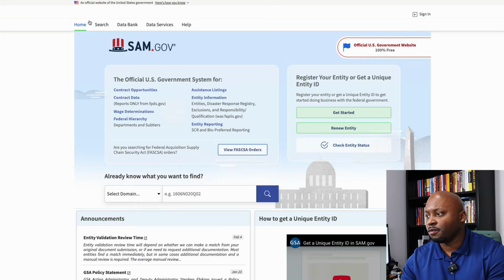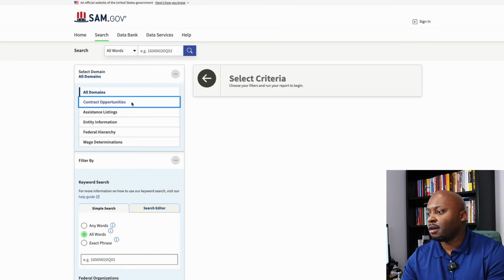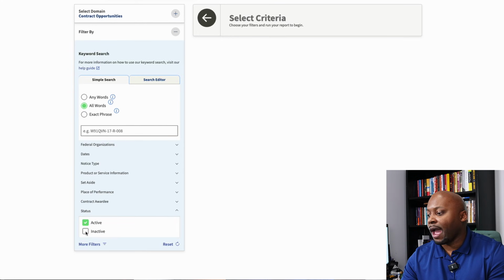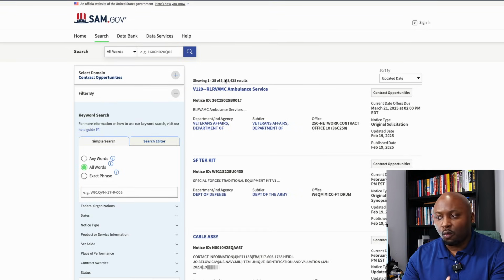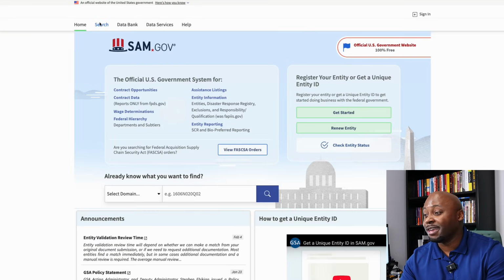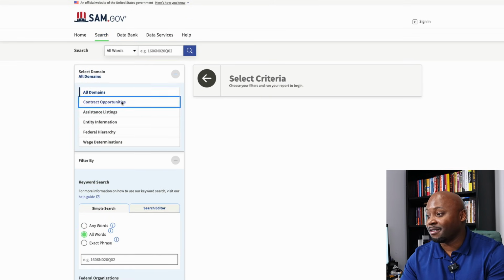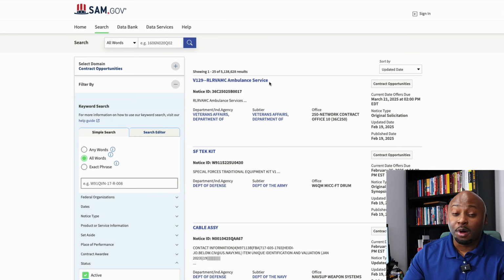How To Bid On A Government Contract In 5 Days (2025) | Step-by-Step Guide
How To Win A Government Contract In 5 Days (2025) | Step-by-Step Guide

Are you ready to win your first government contract but keep getting stuck? If you have a CAGE code and you’re registered on SAM.gov, but you haven’t submitted a proposal yet, this video is for you!

In this guide, I’m going to break down exactly how you can go from zero to submitted in just 5 days—even if you’ve never bid on a contract before. This is a proven system that has helped my students win millions in federal contracts, and if you follow these steps, you’ll be on your way to landing your first contract fast.

Here’s What You’ll Learn:
✔️ Step 1: How to find the right opportunities on SAM.gov
✔️ Step 2: How to get a quote from a subcontractor (without overcomplicating it)
✔️ Step 3: How to write and submit your proposal the right way
✔️ Why most beginners fail to take action and how to avoid their mistakes
✔️ The "5-Day Middleman Challenge" to help you move FAST

✅ If you’re registered on SAM.gov but haven’t submitted a proposal
✅ If you’re tired of overthinking and just want to take action
✅ If you want to start winning government contracts in 2025
✅ If you’re serious about building a six-figure government contracting business

Want step-by-step guidance on submitting your first proposal? Join our 5-Day Government Contracting Challenge on April 21st, where we will walk you through the process LIVE and help you submit your first bid! Don’t wait—register now!

💬 Drop your questions in the comments, and let’s get to work!

Ready to work with Dr. Wes and his team?

💎Hᴜsʙᴀɴᴅ 💎Tᴇᴀᴄʜᴇʀ💎 Eɴᴛʀᴇᴘʀᴇɴᴇᴜʀ
💎 💎 Cᴜʀʀᴇɴᴛʟʏ ᴏɴ ᴛʜᴇ ʀᴏᴀᴅ ᴛᴏ 100K Sᴜʙsᴄʀɪʙᴇʀs 💎 💎
Iғ ʏᴏᴜ ᴇɴᴊᴏʏ ᴛʜᴇ ᴄᴏɴᴛᴇɴᴛ, ᴘʟᴇᴀsᴇ sᴜʙsᴄʀɪʙᴇ